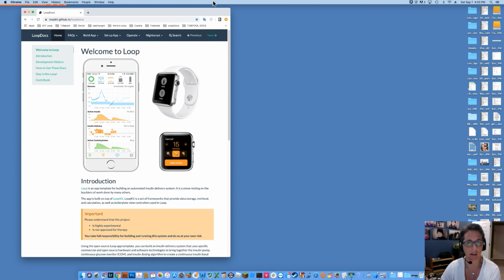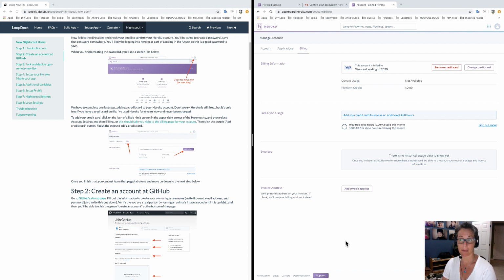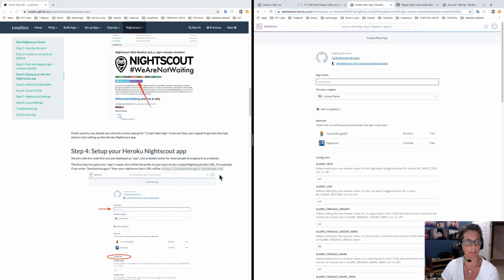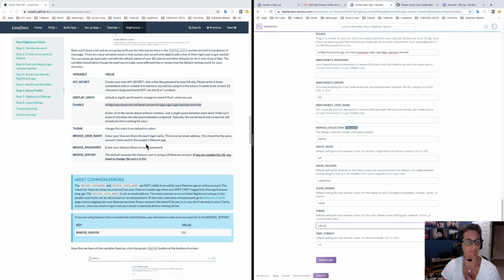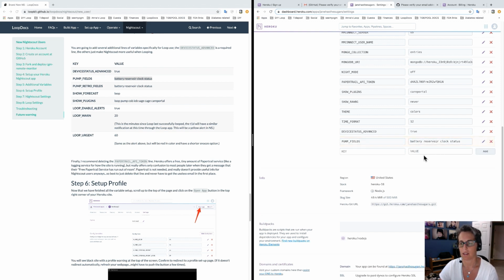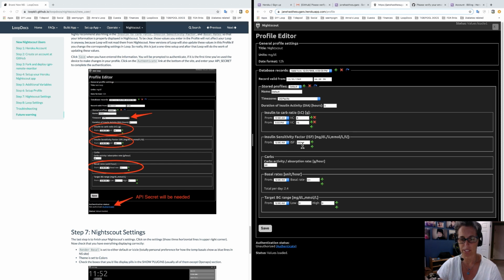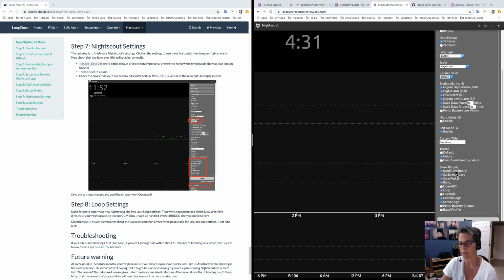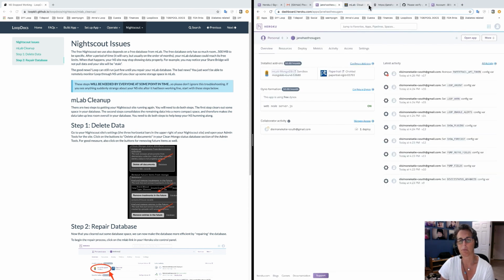How to build a Nightscout site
A video showing how you can build your own Nightscout site, specifically aimed for Loop users.